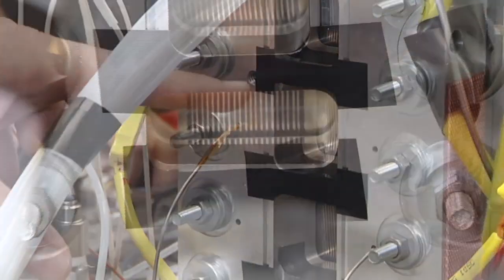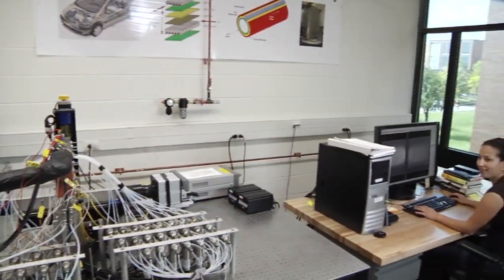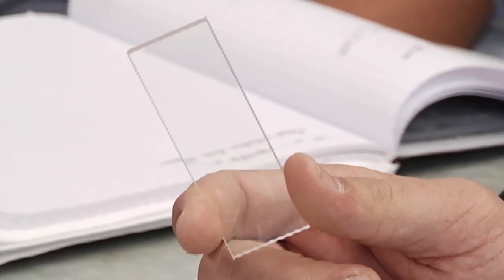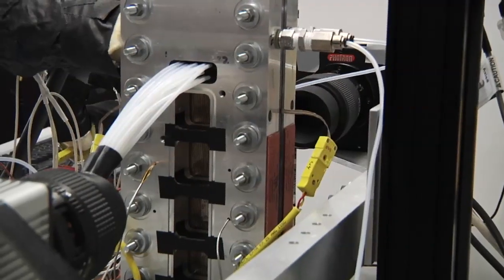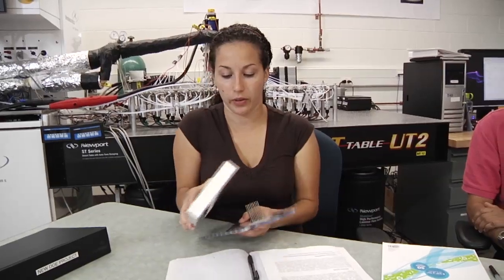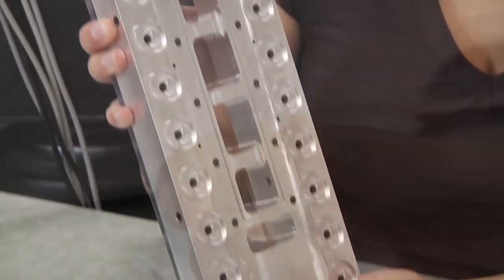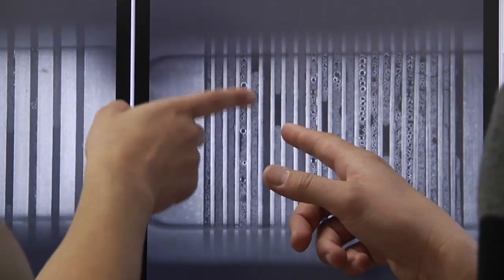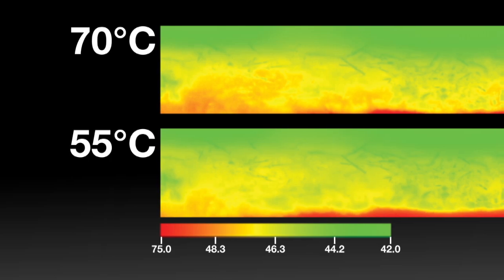Research at RIT: Microfluidics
Led by Dr. Satish Kandlikar, the Thermal Analysis, Microfluidics and Fuel Cell Laboratory at Rochester Institute of Technology has gained international recognition for its fundamental research. The lab immerses students into the global research community and provides them with significant exerience long before graduating.